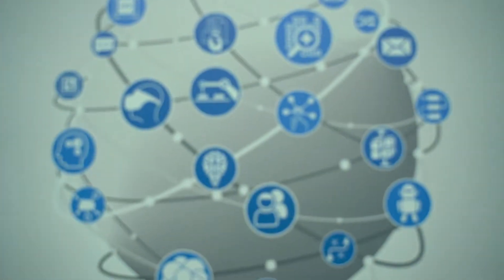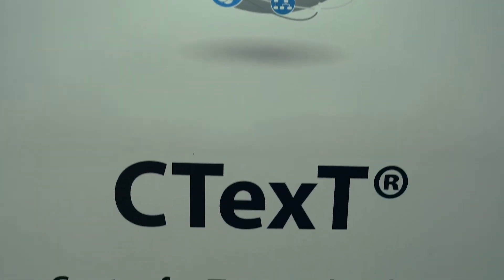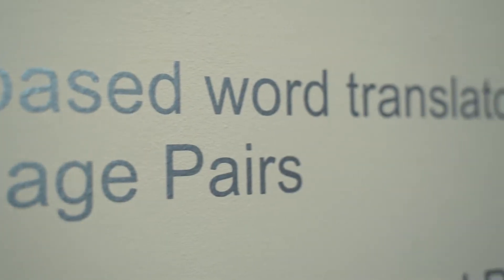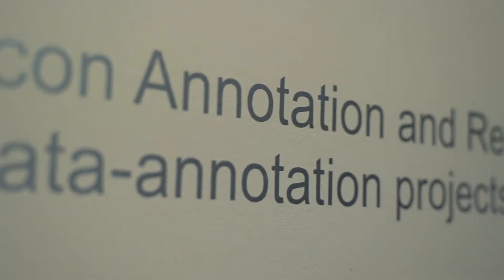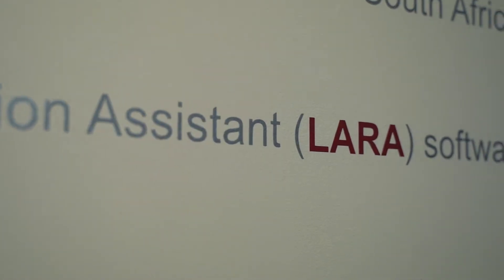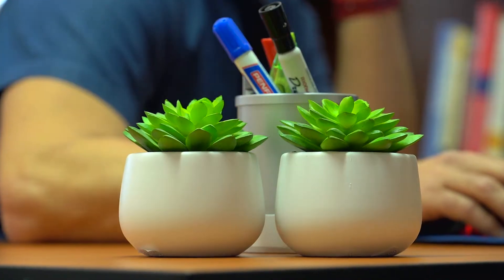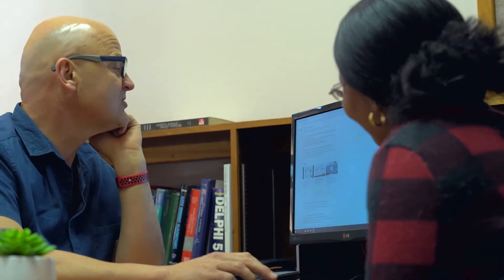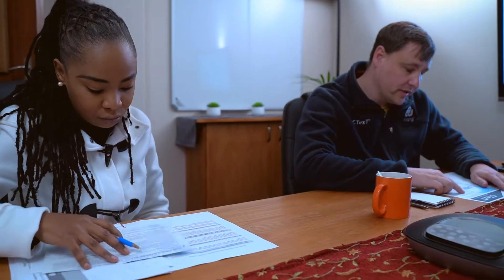SADiLaR: CTexT® Node